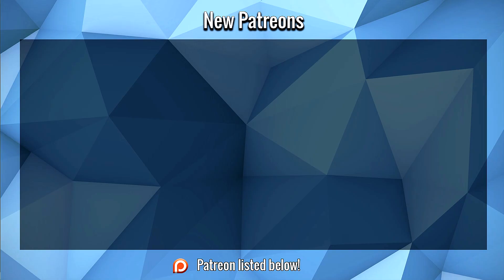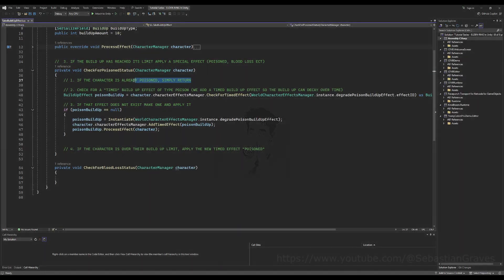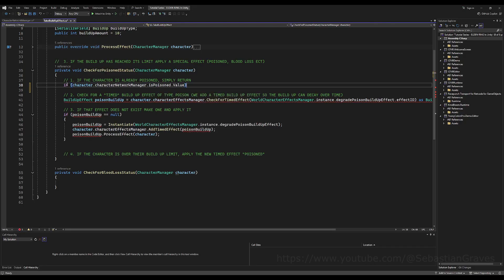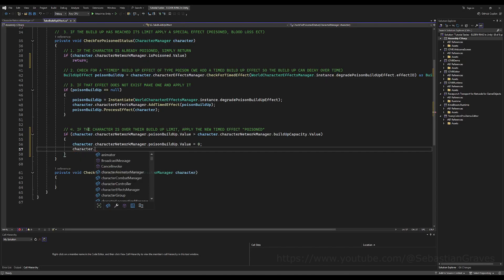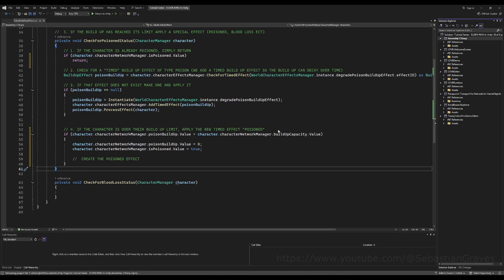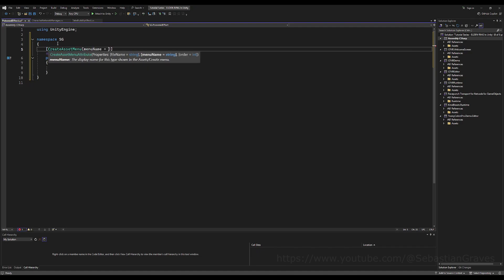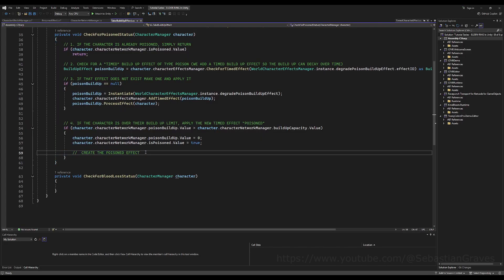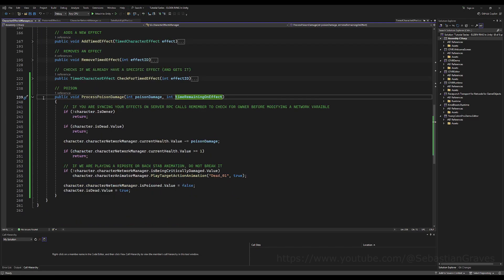Create ELDEN RING in Unity ► EP. 139 POISON (Pt. 1)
In this video we create our "Poisoned" timed effect whilst also laying the ground work for some new status effect UI.

► EPISODE 140